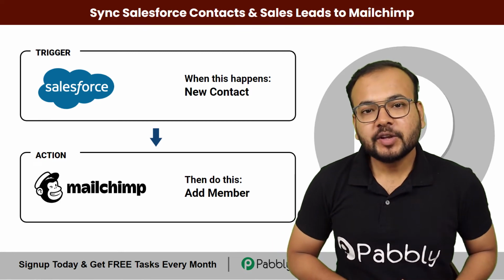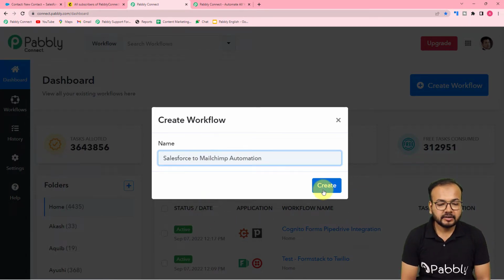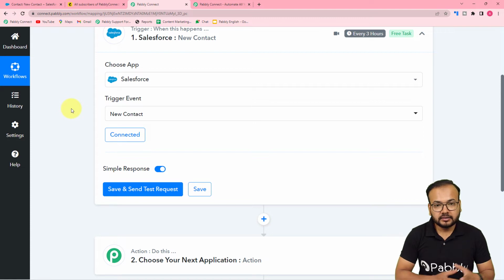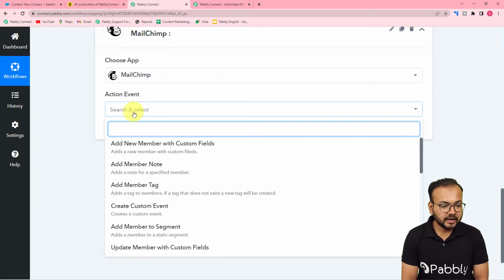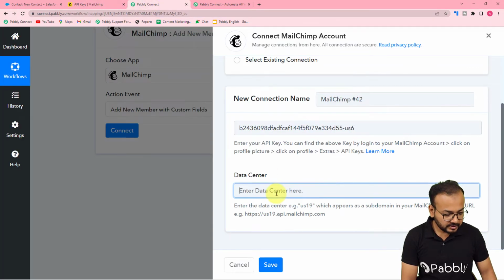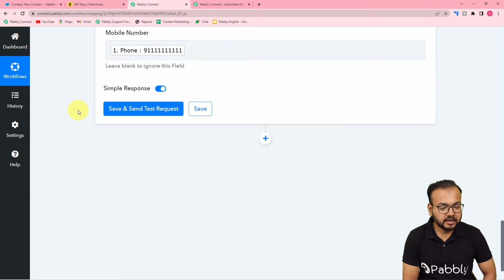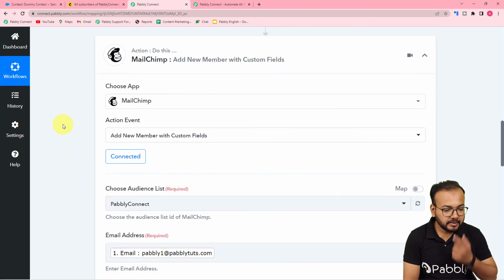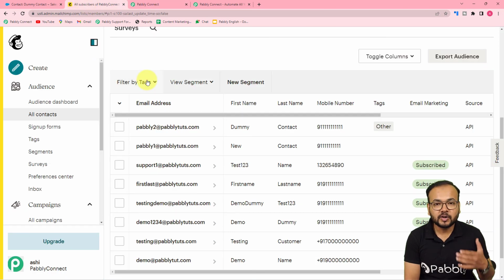How to Sync Salesforce Contacts & Sales Leads to Mailchimp - Salesforce Mailchimp Integration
👉 Workflow Link:
Salesforce MailChimp Integration
In this video, we will learn how to instantly add MailChimp member from new Salesforce lead
using Pabbly Connect.